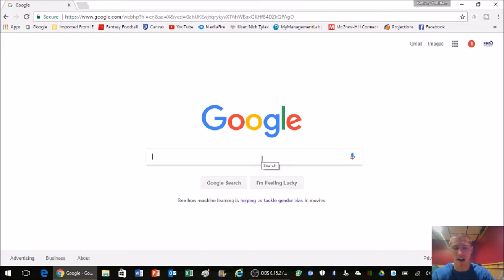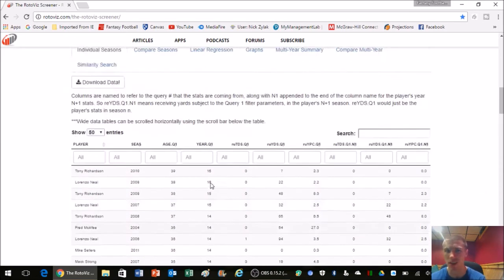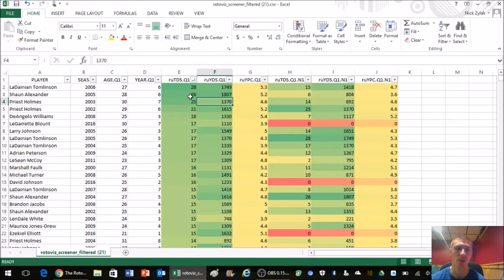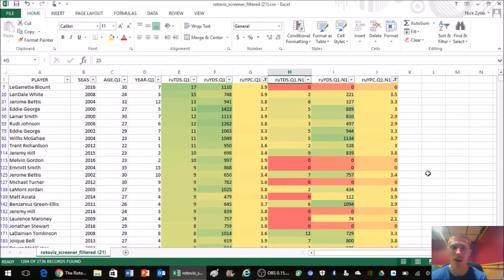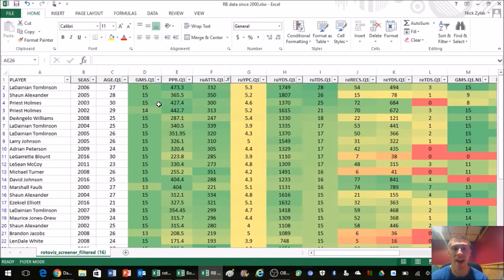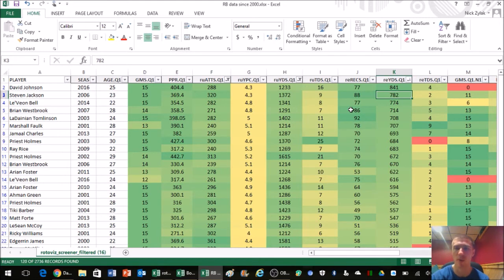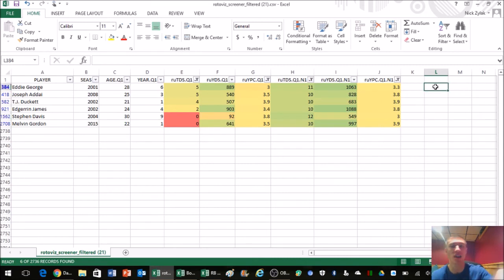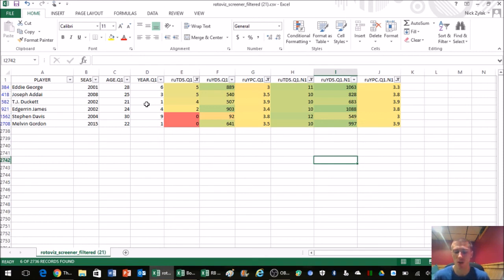2017 Fantasy Football: BEST RESEARCH TIPS!